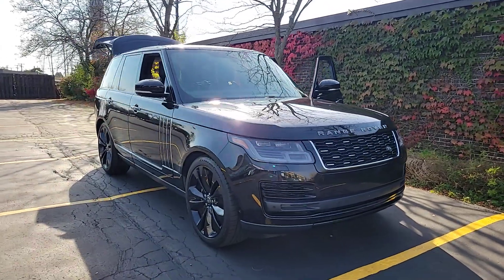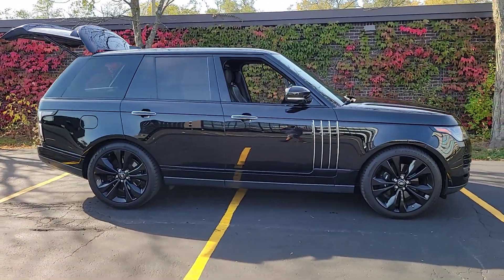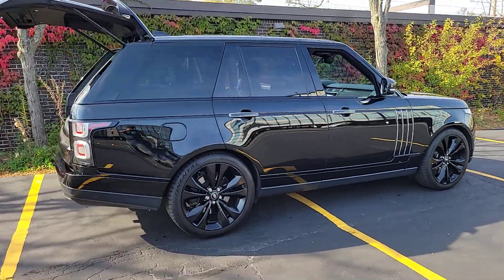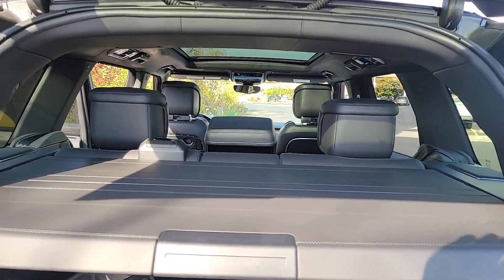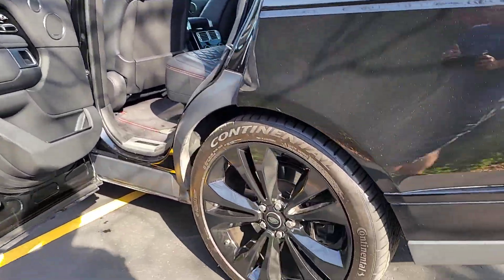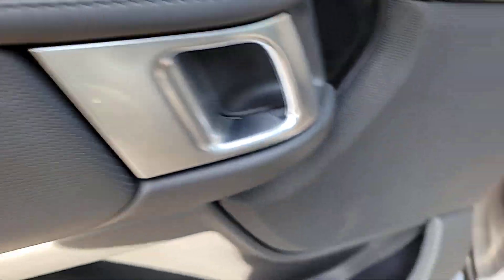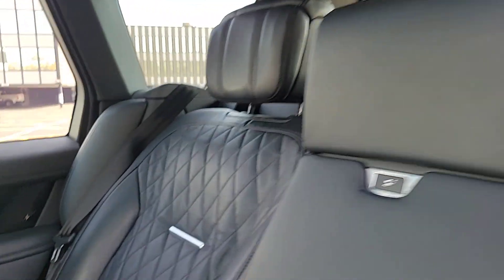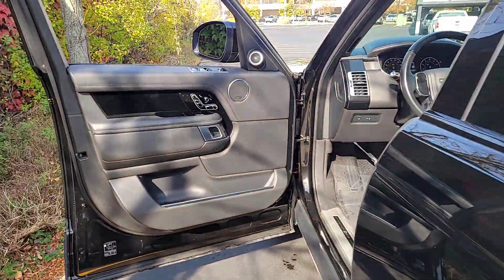2021 Land Rover Range_Rover SVAutobiography IL Chicago, Highland Park, Deerfield, Northbrook, G...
Pre-Owned 2021 Land Rover Range_Rover SVAutobiography available at Jaguar Land Rover Northfield located in 670 Frontage Road, Northfield, IL, 60093. Servicing the Chicago, Highland Park, Deerfield, Northbrook, Glenview area.

You will love the features of this   2021  LAND ROVER Range Rover.  Here is a sublimely crafted, exceptionally capable Range Rover that offers a sumptuous cabin, whisper-smooth ride, legendary off-road performance, and stunningly modern design. To drive it is simply transcendant. These are just some of the great options this vehicle comes with: Heated Steering Wheel
, Head-Up Display, Intelligent Auto on/off High Beams, Pre-Collision System, Panoramic Roof, Supercharged Engine, Navigation System, HANDS-FREE LIFTGATE, Sun/Moonroof, Satellite Radio. Don't miss the chance to drive this powerful and sumptuously appointed Range Rover. Our team will give you an outstanding road test experience. Stop in today!